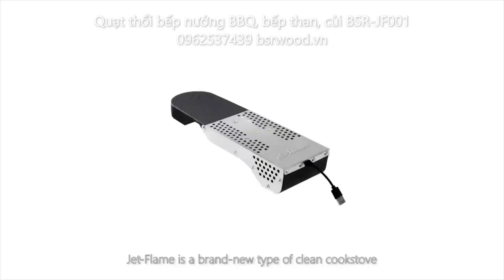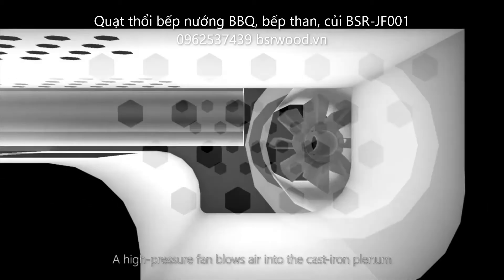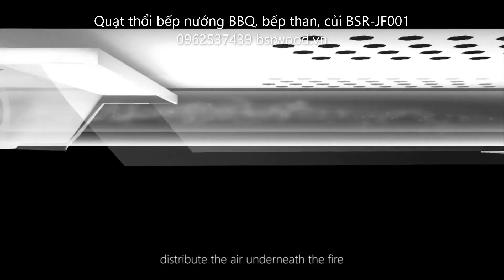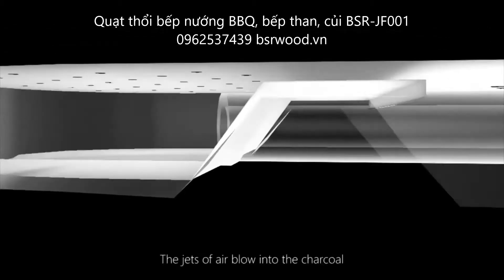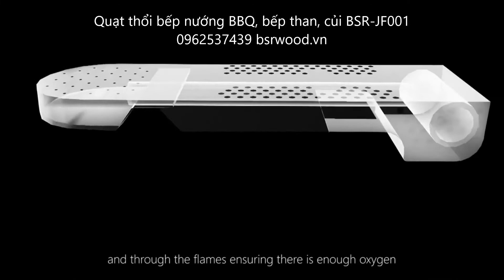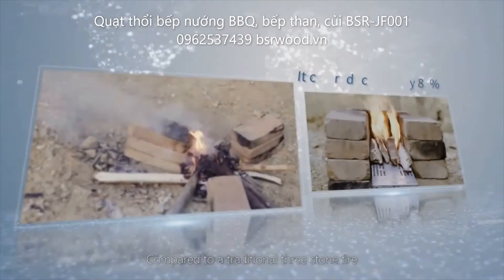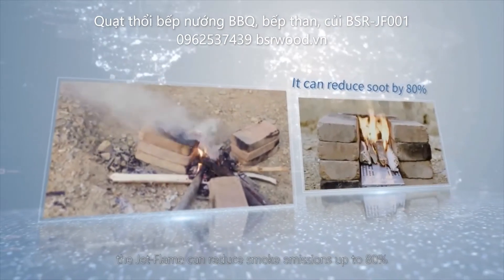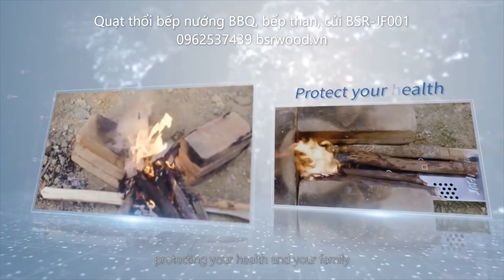QUẠT THỔI BẾP LÒ Quạt khò thổi gió bếp than quay chè, sao thuốc nam, quay thịt 0962537439 CTY GỖ BSR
Quạt thổi 1.5W cho bếp nướng BBQ, bếp than, bếp củi LH:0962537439 CÔNG TY TNHH GỖ BSR
🍏 TÍNH NĂNG🍏
🍊 Quạt thổi 1.5W cho bếp nướng BBQ, bếp than, bếp củi
🍊 Model BSR-JF001
🍊 Công suất quạt: 1.5W , 9300 rpm
🍊 Nguồn điện: 5V 0.4A  (2W)
🍊 Có thể kết nối nguồn pin sạc điện thoại, pin năng lượng mặt trời...
🍊 KHÔNG ĐỂ QUẠT bị vô nước hoặc đổ các nhiên liệu dạng lỏng lên quạt
🍊 Không làm rơi vỡ, tác động mạnh vào quạt
🍊 Sau khi sử dụng, để quạt nguội trước khi chạm vào
🍊 Vệ sinh, lau chùi sạch sẽ cho sau khi sử dụng quạt
🍊 Bảo quản nơi khô ráo, thoáng mát, tránh ánh nắng mặt trời trực tiếp